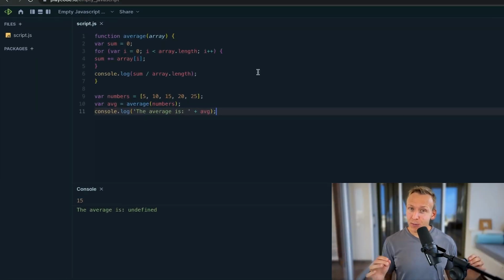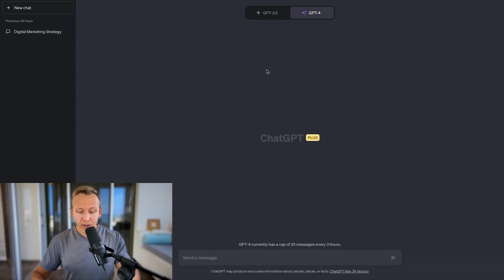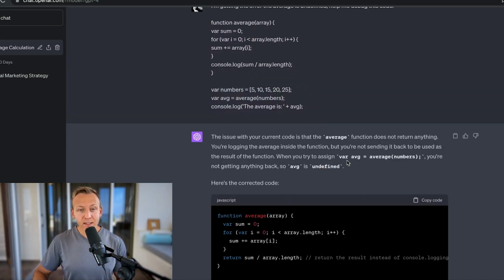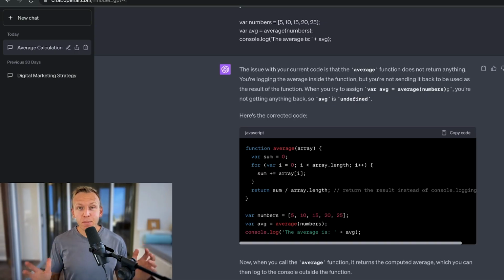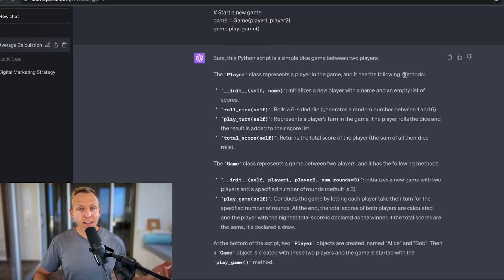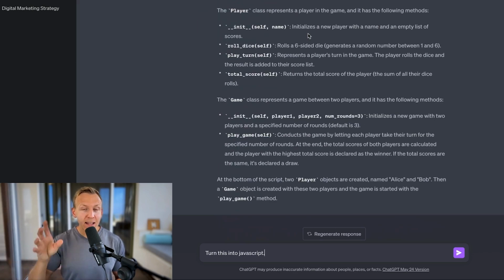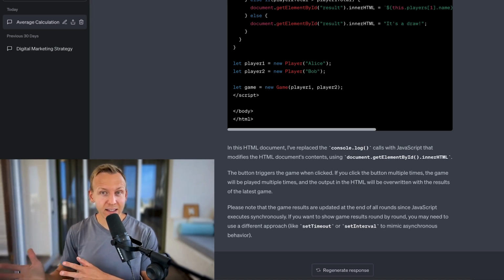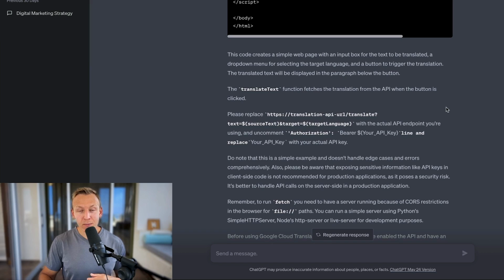40. ChatGPT in Coding and Web Development